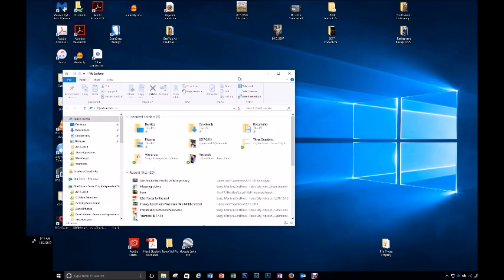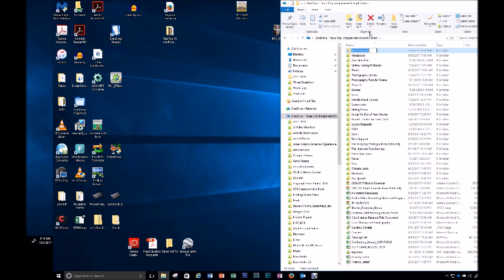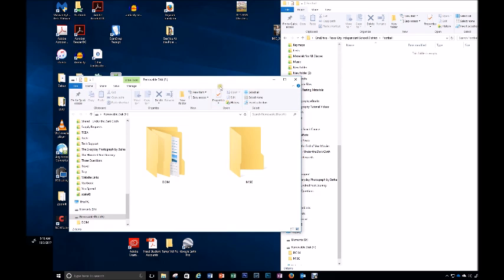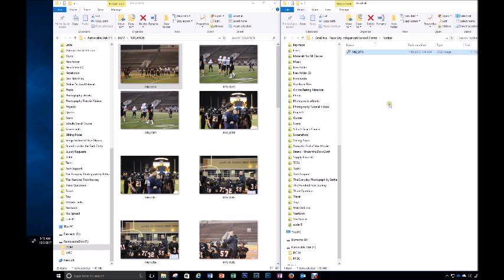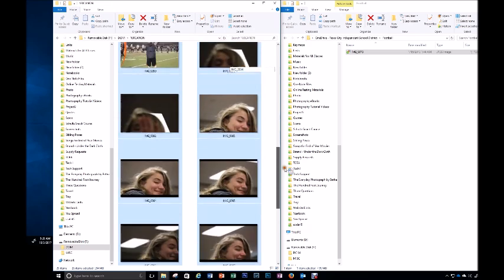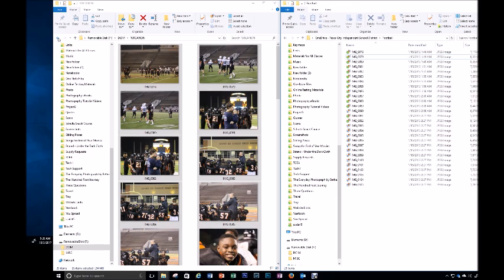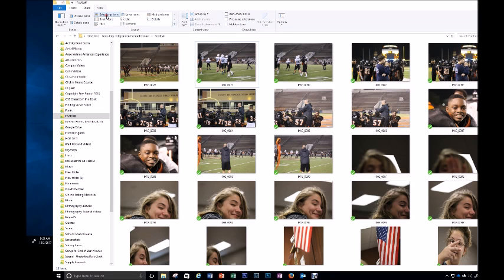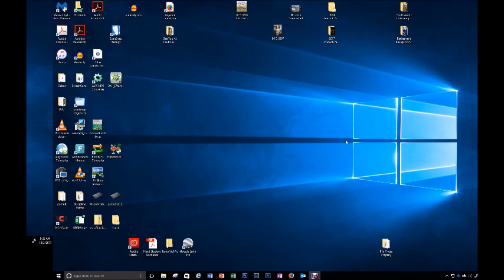Transferring Pictures from Card to Computer OneDrive Version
Uploading Pictures to Computer